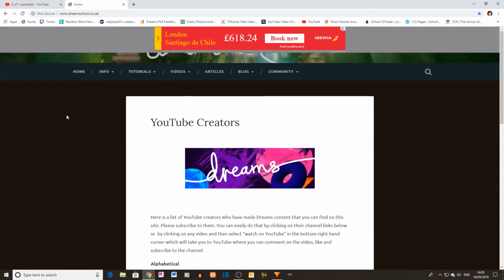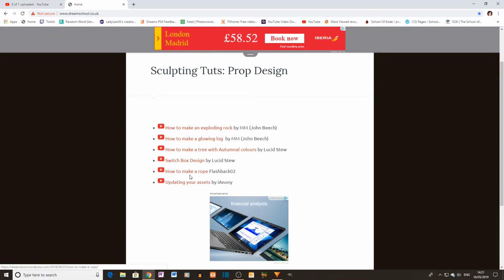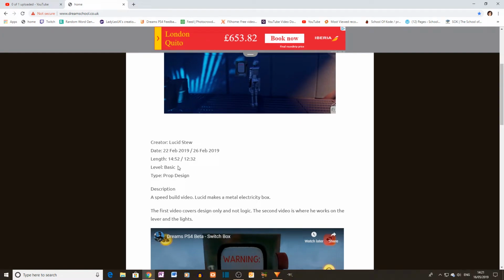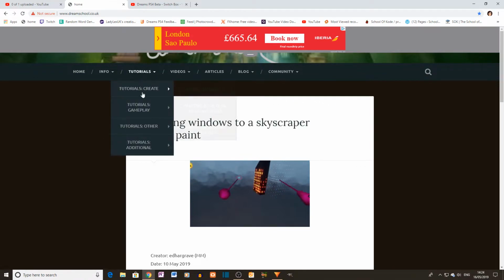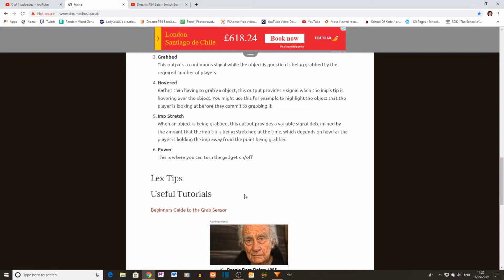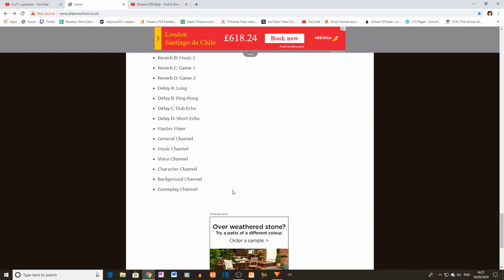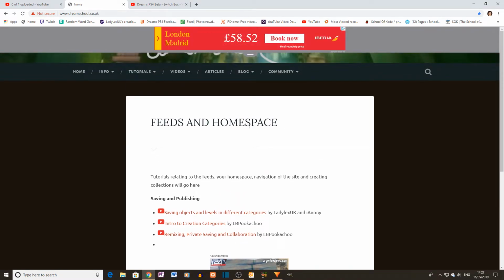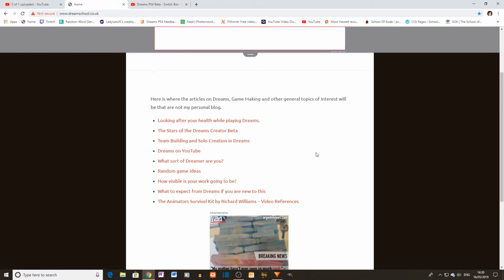Dreams PS4: Dreamschool.co.uk